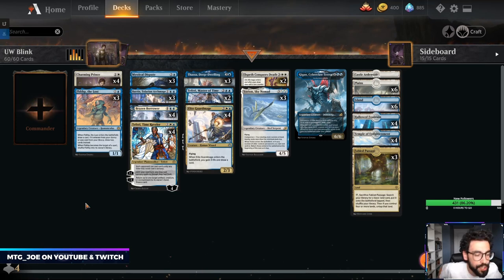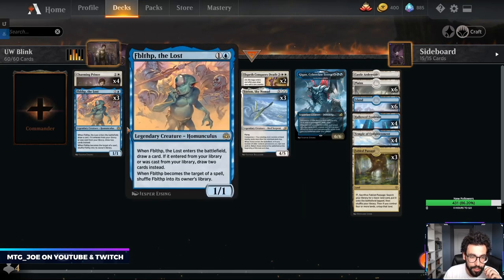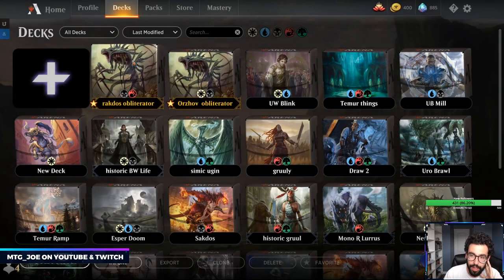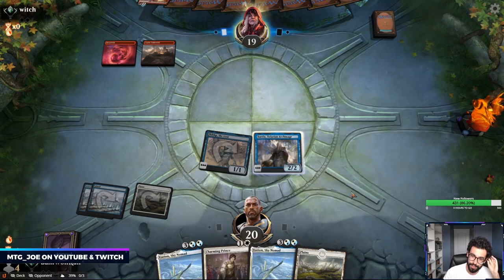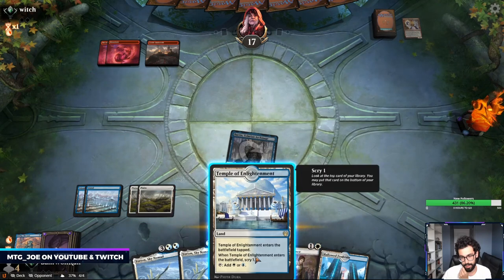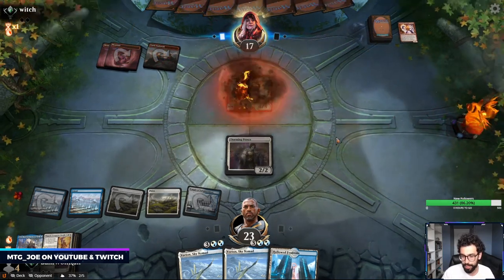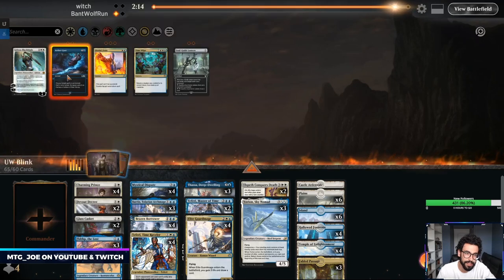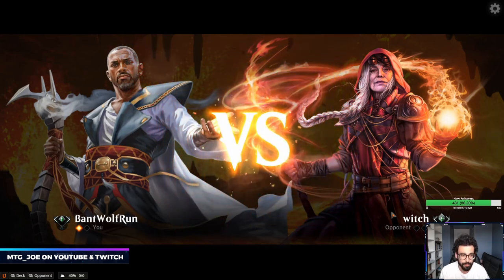Azorius Blink on MTG Arena for M21 Standard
Deck
4 Charming Prince (ELD) 8
3 Fblthp, the Lost (WAR) 50
3 Barrin, Tolarian Archmage (M21) 45
4 Brazen Borrower (ELD) 39
4 Mystical Dispute (ELD) 58
2 Teferi, Master of Time (M21) 75
4 Elite Guardmage (WAR) 195
2 Thassa, Deep-Dwelling (THB) 71
3 Yorion, Sky Nomad (IKO) 232
3 Fabled Passage (ELD) 244
4 Teferi, Time Raveler (WAR) 221
4 Hallowed Fountain (RNA) 251
4 Temple of Enlightenment (THB) 246
6 Island (IKO) 265
6 Plains (IKO) 260
1 Castle Ardenvale (ELD) 238
3 Elspeth Conquers Death (THB) 13

Sideboard
2 Devout Decree (M20) 13
3 Aether Gust (M20) 42
2 Time Wipe (WAR) 223
4 Dovin's Veto (WAR) 193
2 Soul-Guide Lantern (THB) 237
2 Glass Casket (ELD) 15